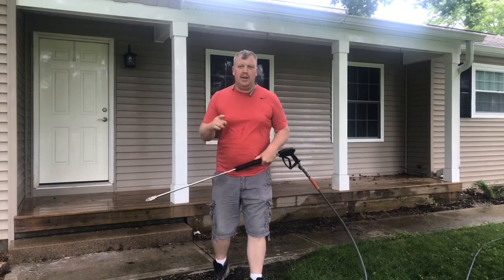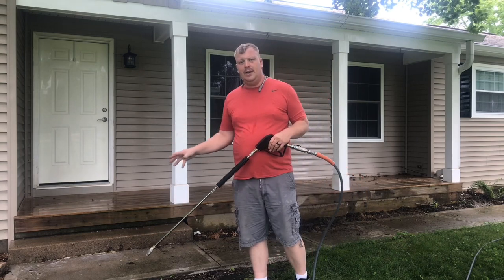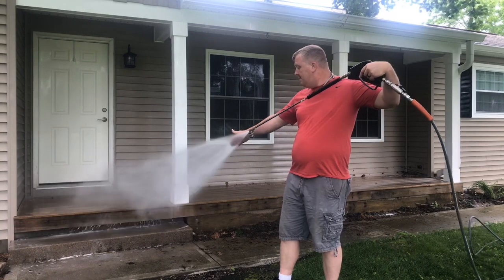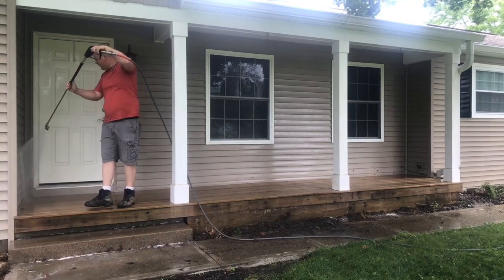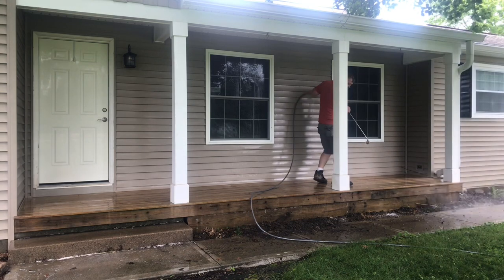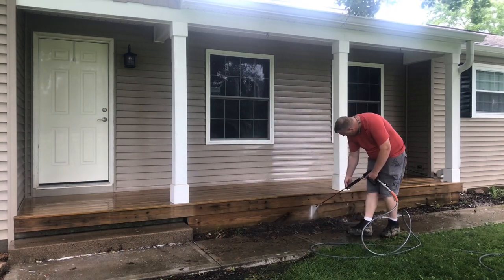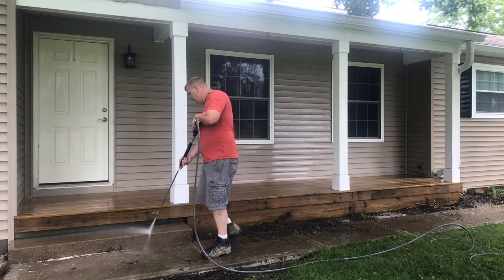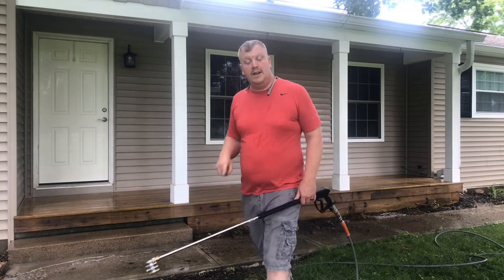How To Clean A Deck With Low Pressure 400 PSI Or Less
This video show you how to clean a wood deck with a pressure washer and soap. This is how not to splinter the wood and damage the wood.

HELPFUL RESOURCES

OTHERSTUFF